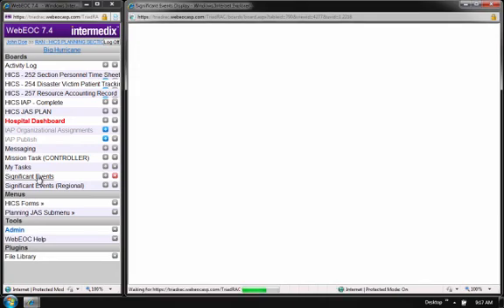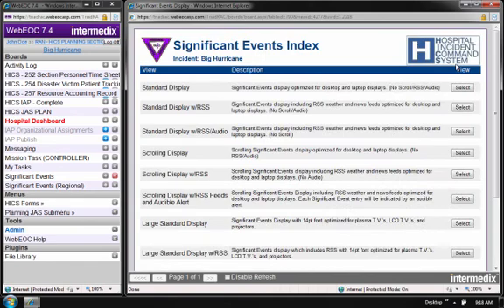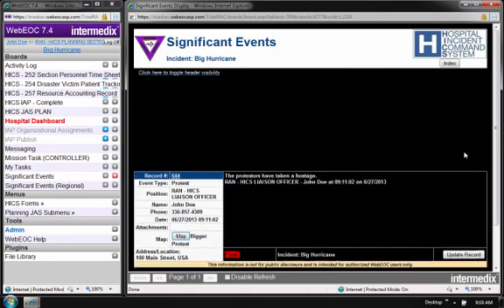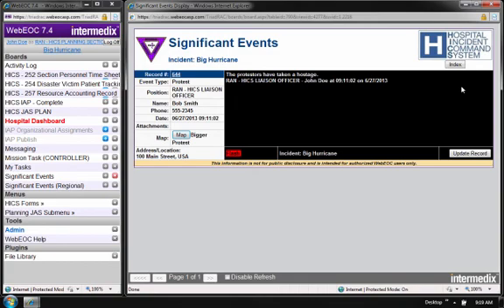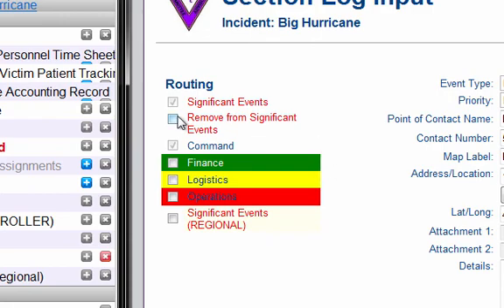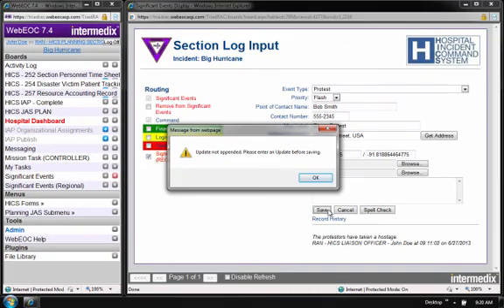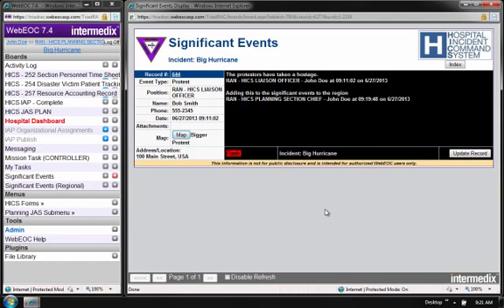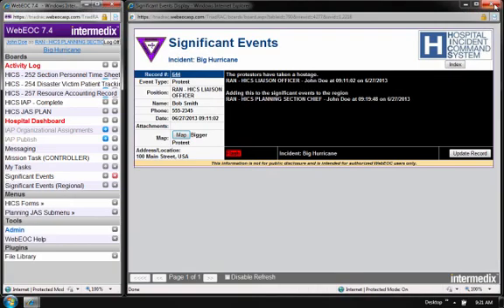3 - Significant Events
This video reviews the Significant Events process in the Triad RAC WebEOC System.